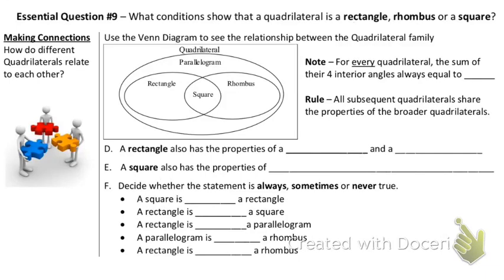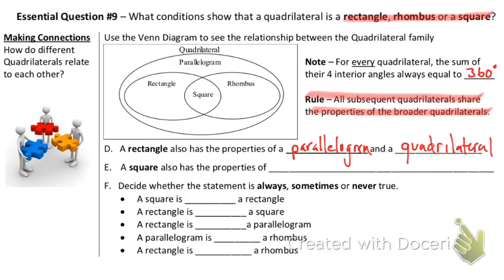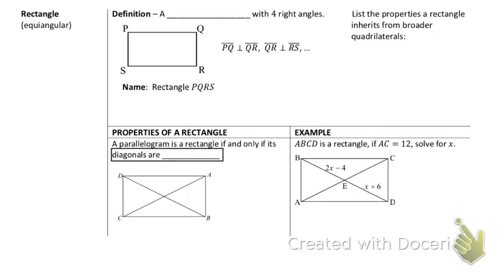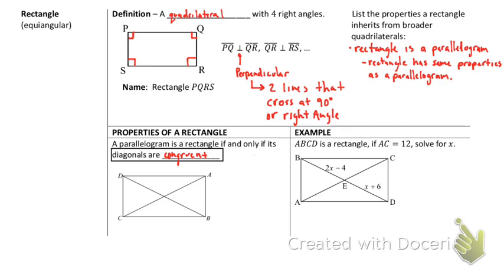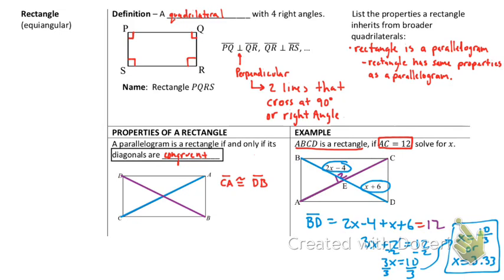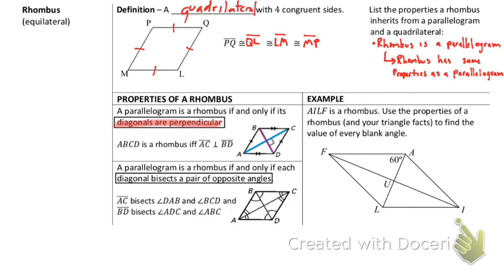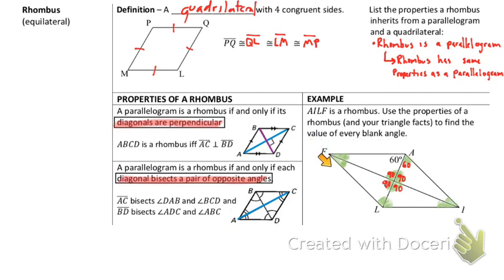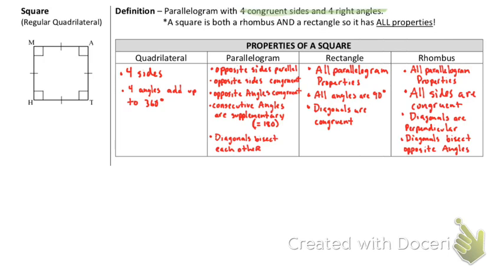9 im2 rectangle rhombus square